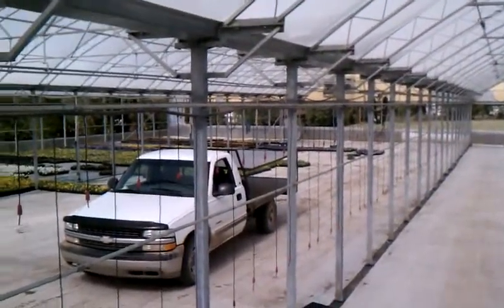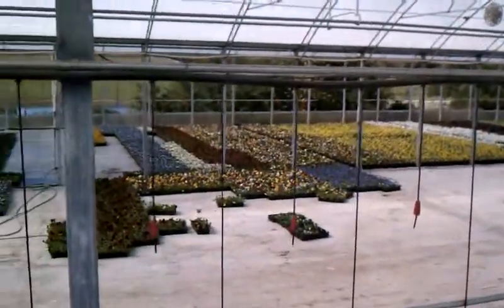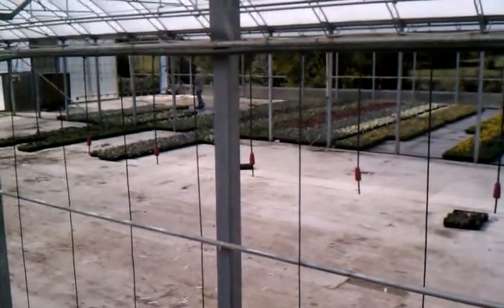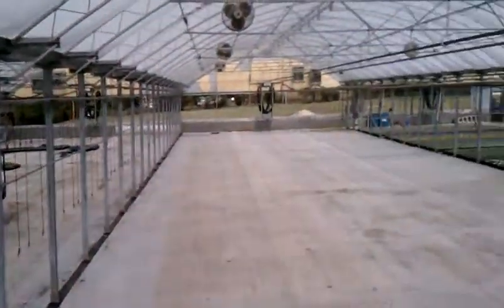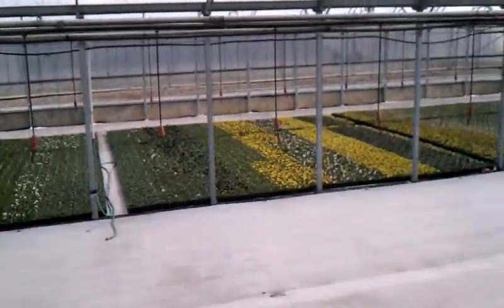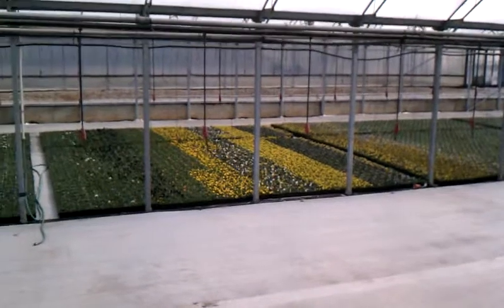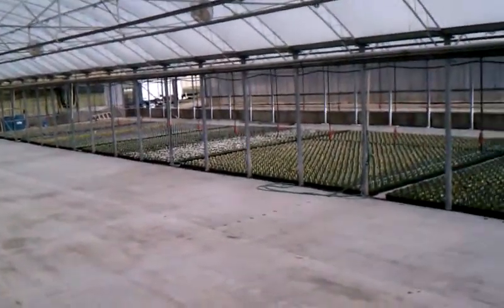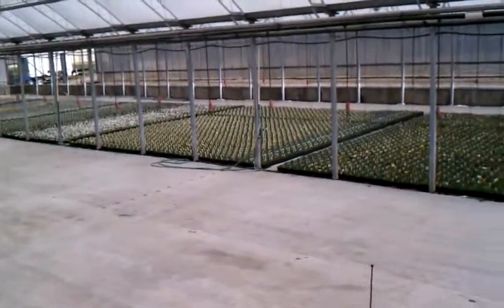Pansy Video Update for Oct. 17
Pansies for Oct. 17, 2011